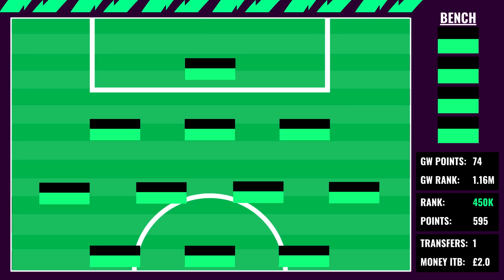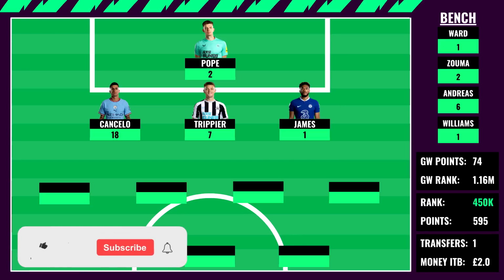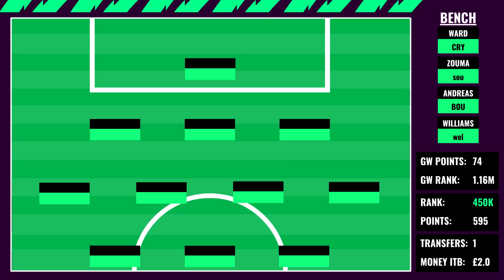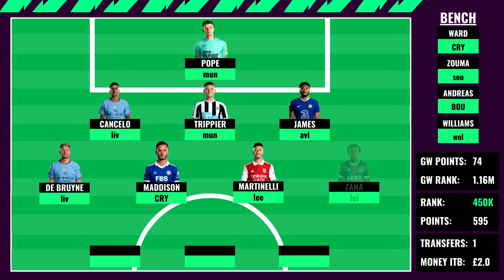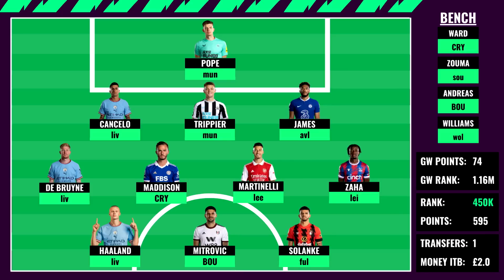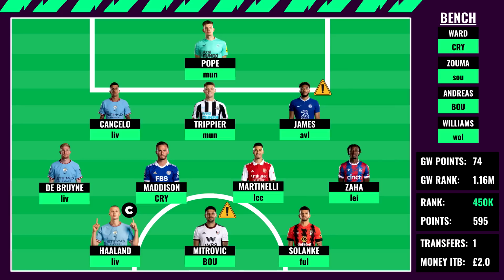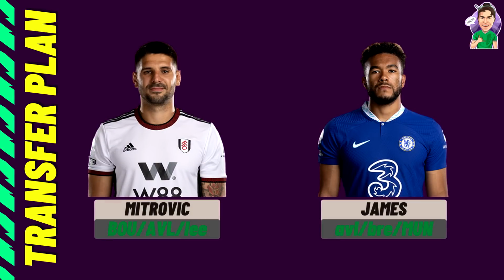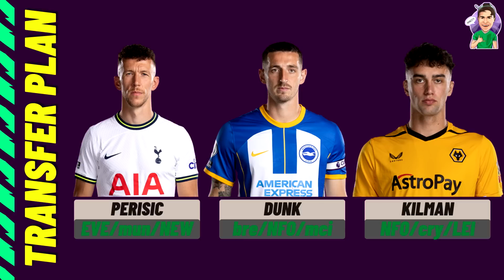FPL GW11 | My Team Selection | REECE JAMES OUT?! ⚽ | Fantasy Premier League 2022/2023!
In this video we take a look at my FPL GAMEWEEK 11 (GW11) FINAL DRAFT/TEAM!